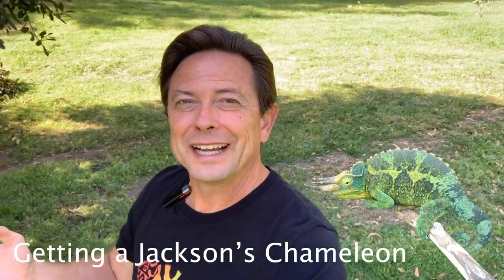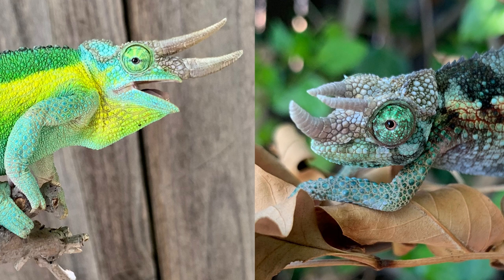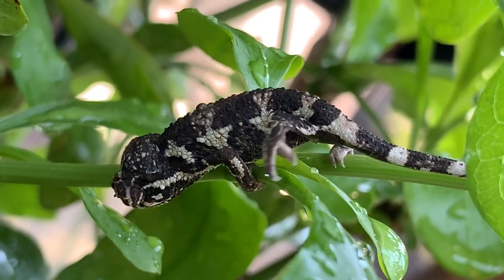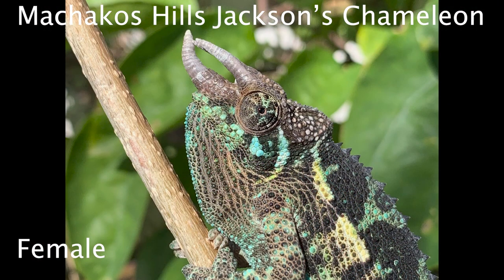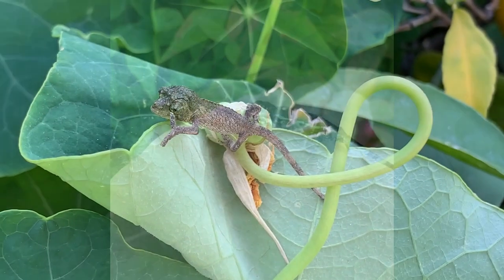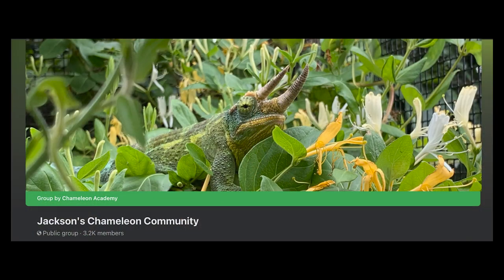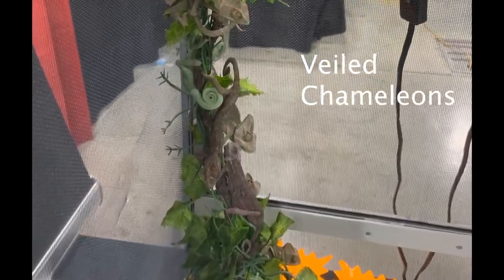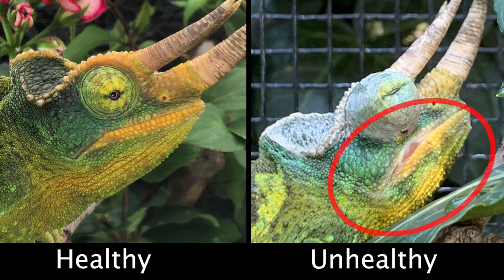Selecting Your Jacksons Chameleon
Your first Jackson's Chameleon! This video tells you what you should know when you are looking to buy your first Jackson's Chameleon. I discuss the differences between the subspecies you will find, whether you should consider male or female, and medical insight to pick a healthy chameleon. This is the information that is missing from all the normal "intro the chameleons" videos!

Further Resources:
To learn about Jackson's Chameleon Husbandry

To learn about taking care of Jackson's Chameleon babies

To join an online community dedicated to Jackson's Chameleons

I have just launched a Chameleon Academy line of enclosures specifically for giving your chameleon the best home! Check them out here: